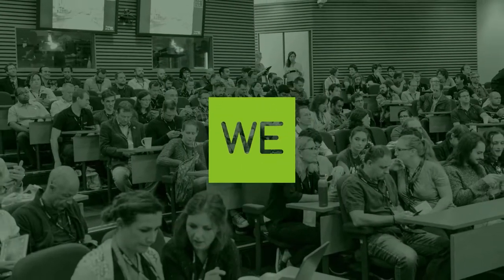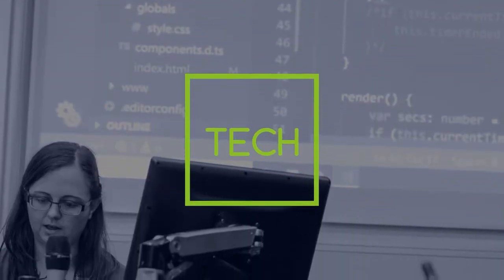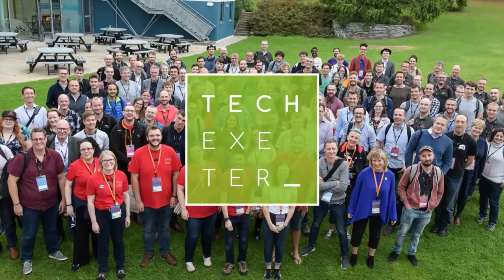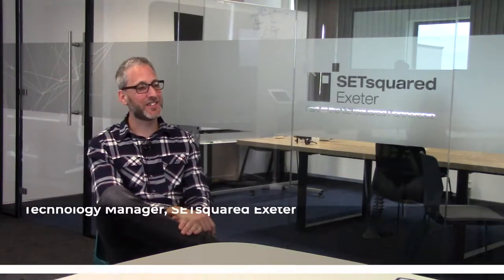A chat with Colin Dart of SETsquared Exeter at the Incubator Space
Sarah from Digital Exeter talks to Colin Dart at the University of Exeter enterprise zone incubator space.

00:00 Introduction
00:51 SETsquared Exeter
04:00 Becoming a Technology Manager
09:07 Encouraging people into STEM
11:42 What makes Exeter good for Tech & Digital
17:55 Incubator / Science Park Centre
20:26 Outtakes